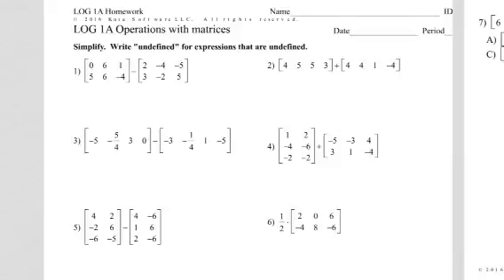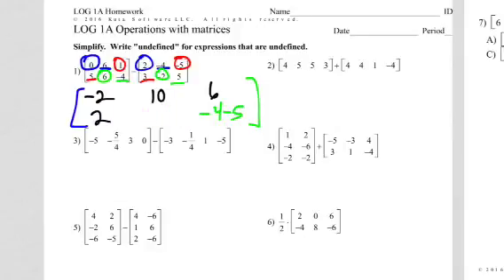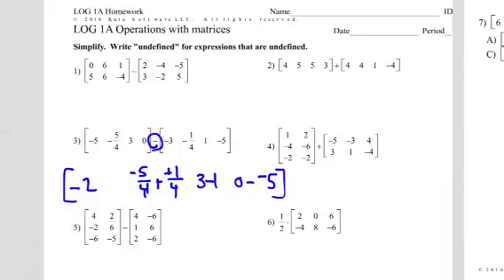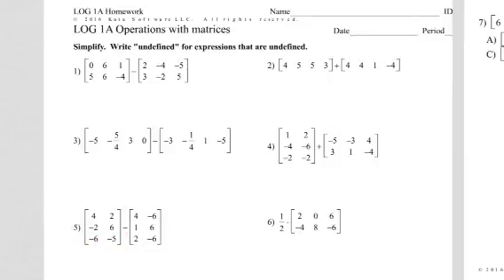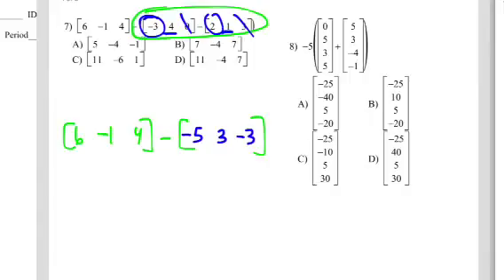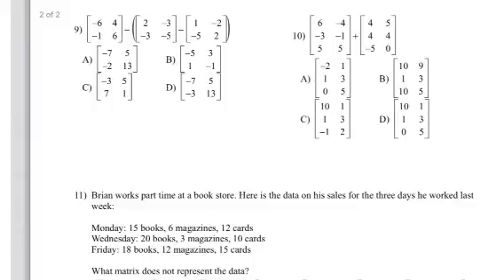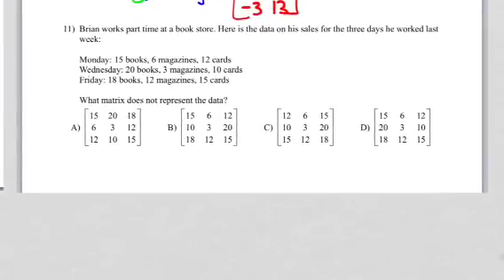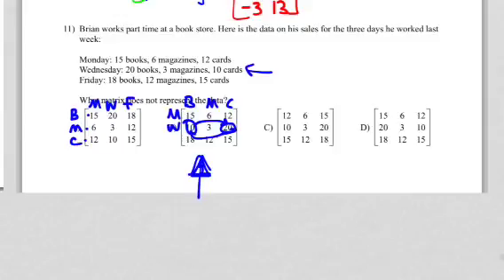LOG 1A Homework